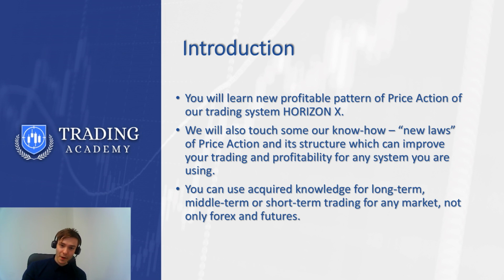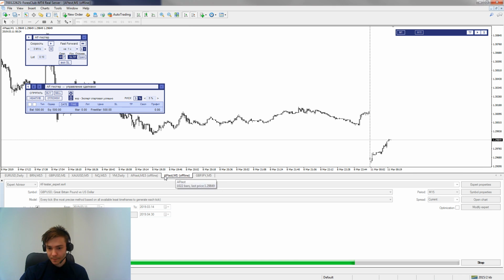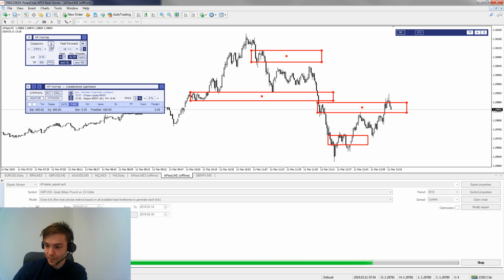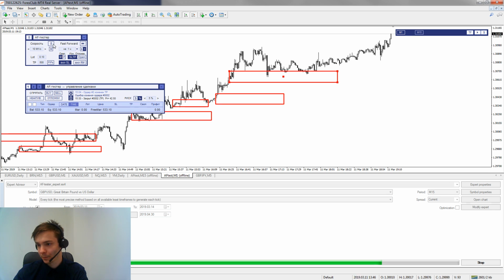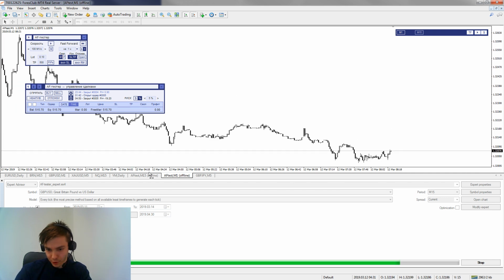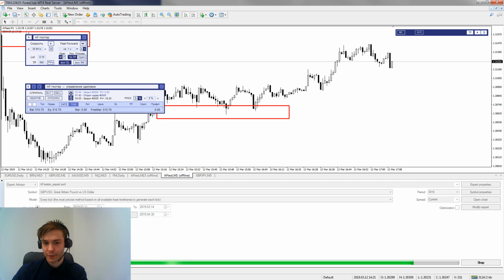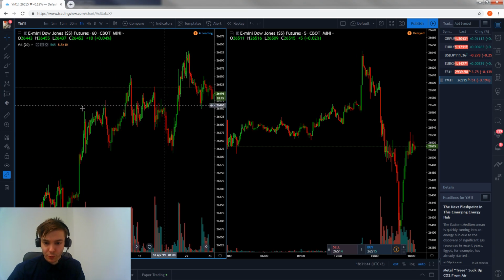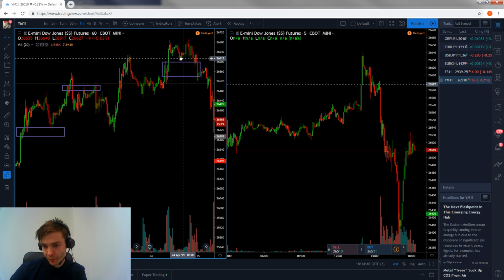How to day trade Futures&Fx with Horizon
Today, at our webinar, the trader of the Forex Academy, Marek, will tell you to quickly make money on day trading using the simple Horizon Trading System scheme on Forex and Futures markets.